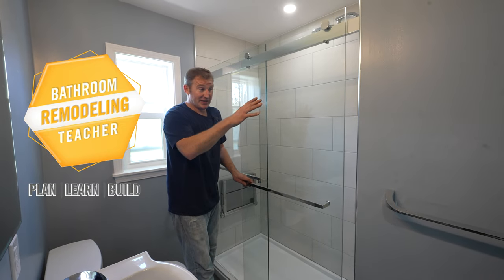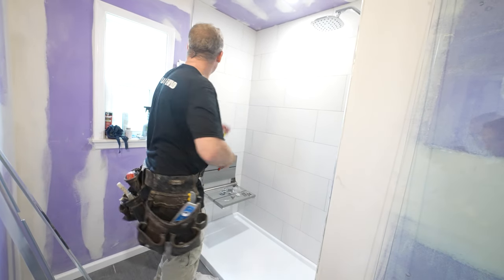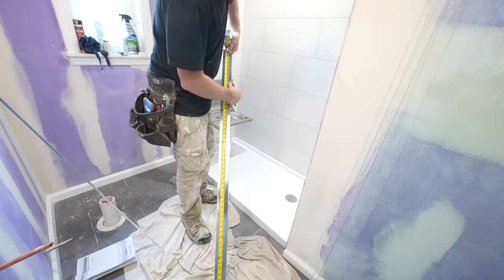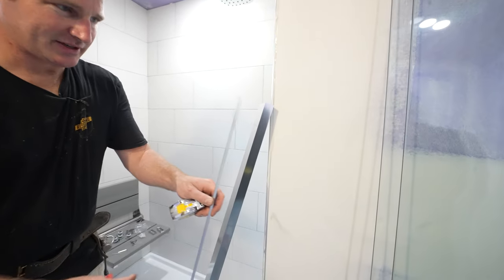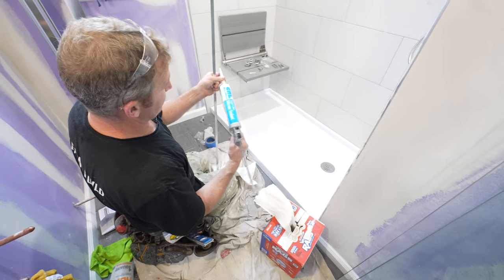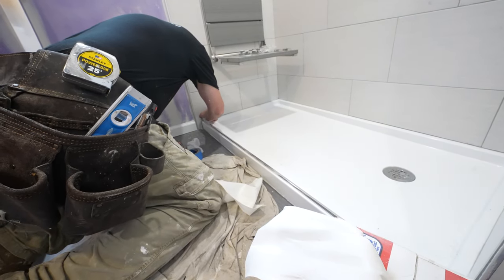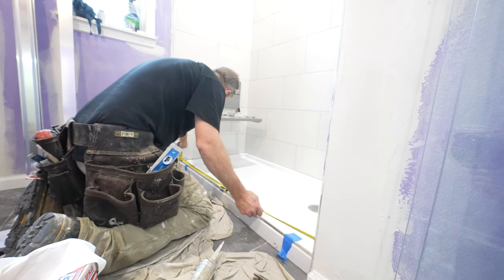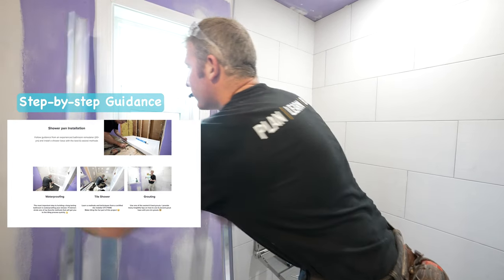Sliding Shower Doors | PLAN LEARN BUILD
I always recommend sliding glass shower doors for bathrooms with a side alcove and tight space. It provides better access and water containment. In this video I demonstrate the installation of the Dreamline Sapphire sliding glass doors. For more help with bathroom remodeling 👇👇

🔨🔨Some of the tools and supplies used in this video:

👉Dreamline Saphire shower doors
CRL clear silicon
Milwaukee diamond plus tile bit

0:00 - How to install sliding glass doors
2:00 Best silicon for shower doors
3:40 my favorite tile drill bit
4:47 Setting top rail for a sliding glass door
5:10 Setting rollers for a sliding glass door
5:45 Setting doors for sliding glass shower doors
7:00  Like and Subscribe 😊